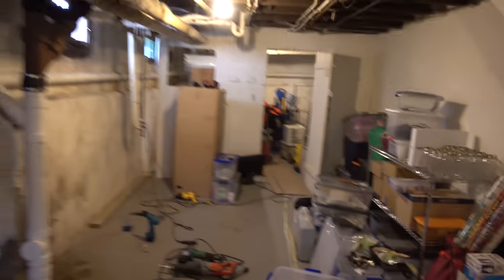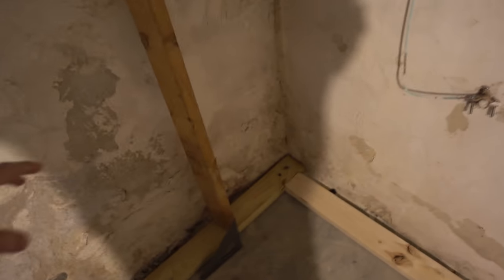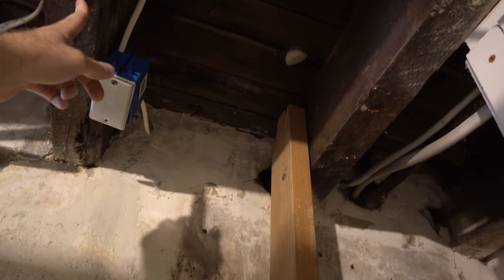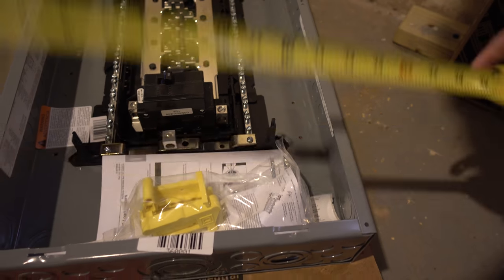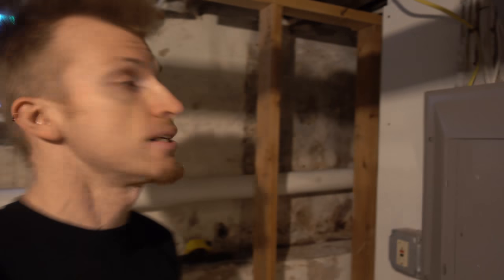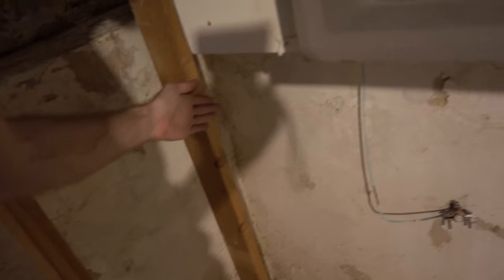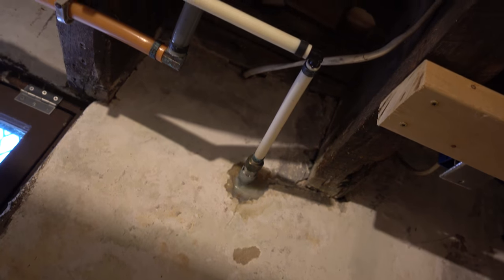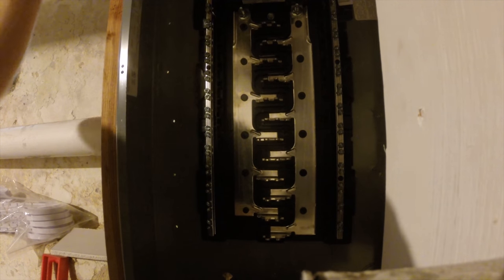Mounting a Load Center (Electrical Panel)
I was trying to think of how to describe this video other than "Today we put up studs and hang an electrical panel on them", but that's exactly what we did. No catchy clickbait titles here, folks.

UPS BOX:
2159 White St #3 Box 106